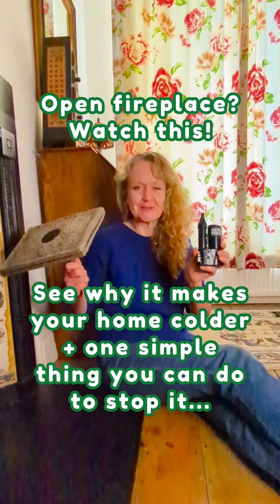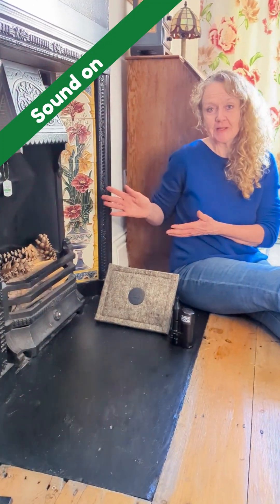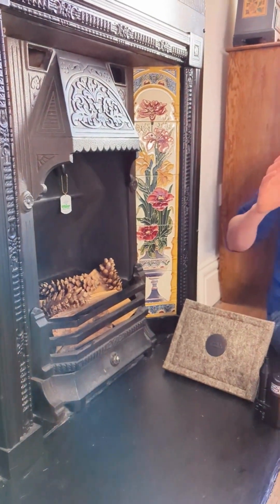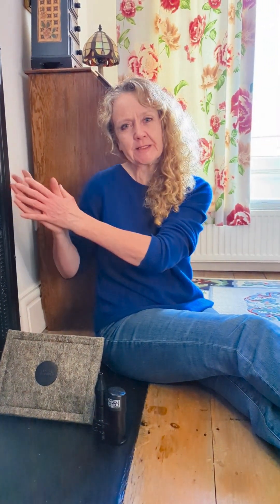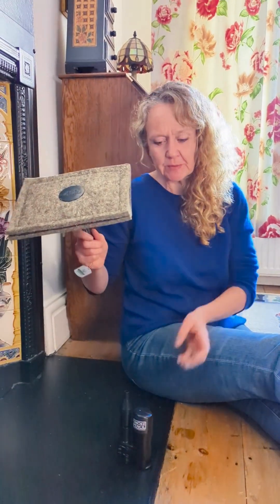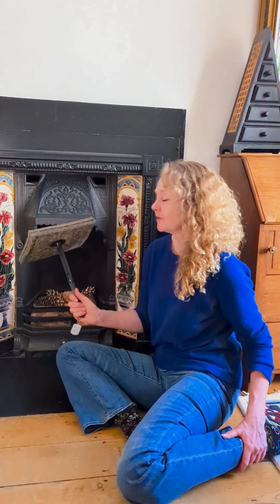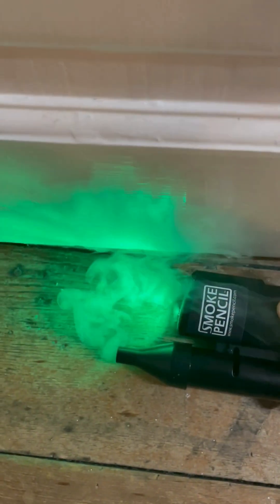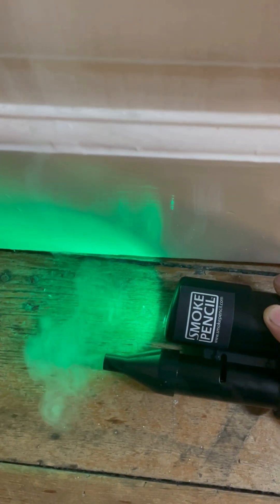We talk about heat loss all the time, now you can see it! Watch our demo.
Open fireplace? See why your home feels colder and simple thing you can do to make it warmer. Our Chimney Sheep chimney draught excluder will make your home warmer again and save you money on your energy bill.